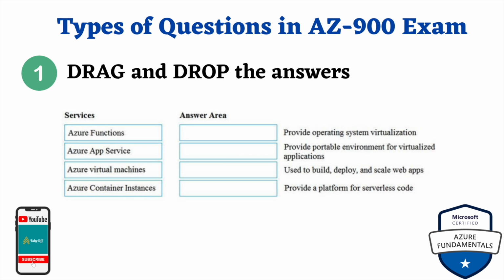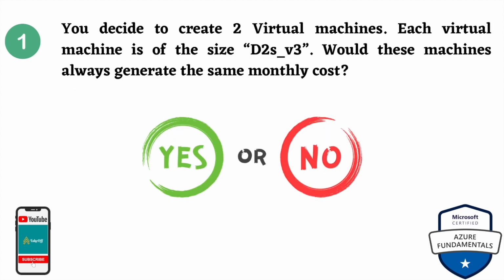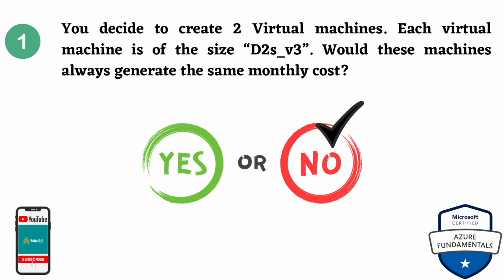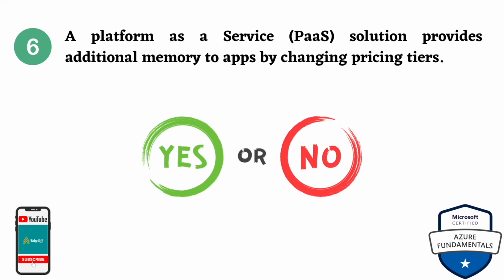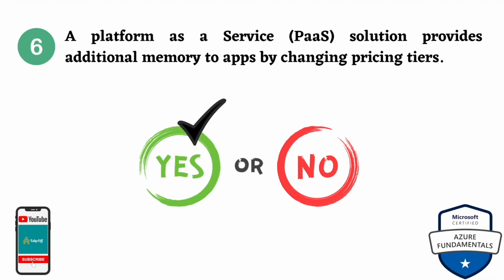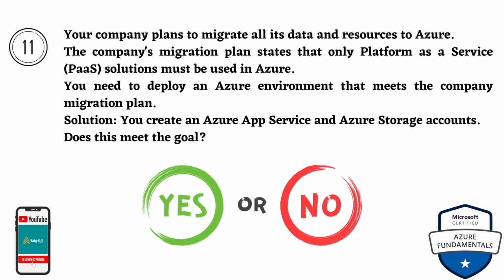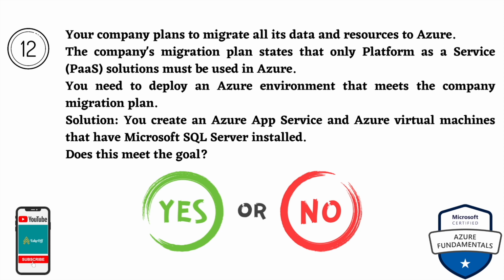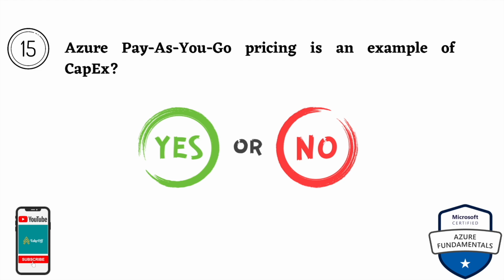AZ-900 Real time Exam Questions Part-1 || Microsoft Azure Fundamentals(AZ-900) || TakeOff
* * * * Microsoft Azure Fundamentals Real Time Exam Questions * * * *

* * * Comment down the questions you have across in your AZ-900 Exam from this video * * *

Please refer to the below link to know more on Autoscaling and changing pricing tiers in PaaS

Azure Fundamentals(AZ-900) is the exam that tests on foundational level knowledge of Cloud concepts and Azure Services.
Please go through any one of the learning paths to gain the basic knowledge of Cloud concepts and Azure Services which will be helpful for your cloud journey in AZURE.

* * * Follow this video series for more Real-time questions  * * *

In this video, we have provided the questions of the “YES/NO” pattern with explanations. This will be definitely helpful in clearing your exam.

Leave requests for future video ideas you wanna see down in the comments!! I will read and try to reply to every single comment :)